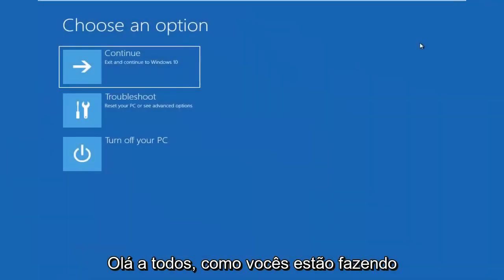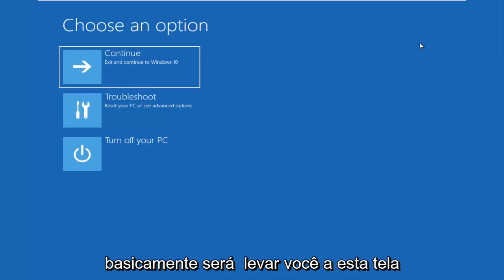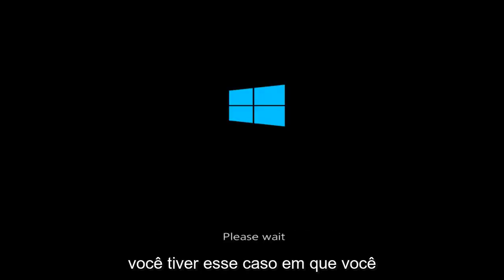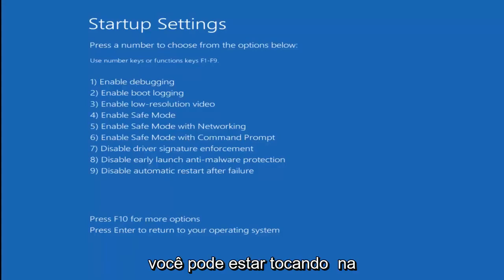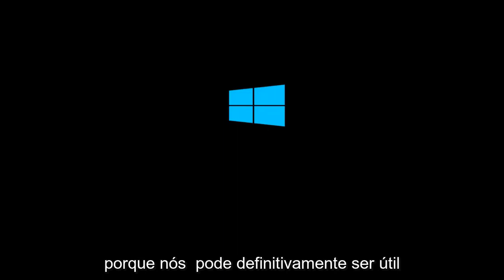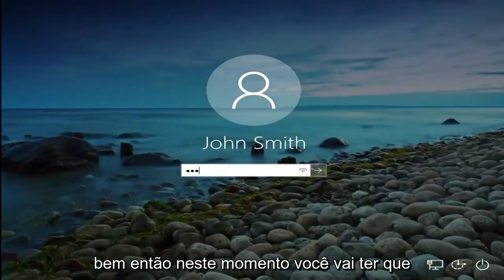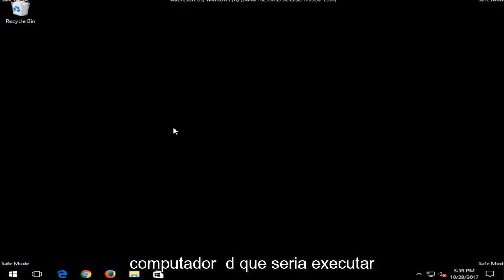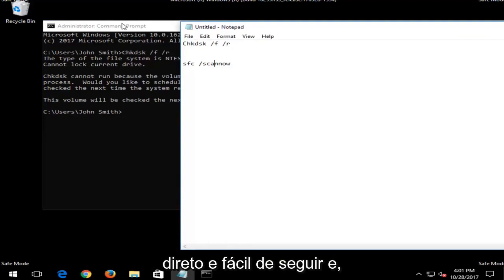Como corrigir o erro fatal Inaccessible Boot Device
Como corrigir dispositivo de inicialização inacessível, maneira fácil de corrigir a tela azul na inicialização

Embora o Windows 10 seja inquestionavelmente menos propenso a erros do que as versões anteriores do sistema operacional da Microsoft, as coisas ainda podem dar errado. Você provavelmente precisará executar algumas etapas de solução de problemas para colocar o Windows em funcionamento novamente.

Já explicamos como corrigir um dos problemas mais comuns: o código de parada “processo crítico morreu”. Agora é hora de olhar para outro problema frequentemente reclamado: como corrigir um erro de unidade de inicialização inacessível.

Erros de tela azul da morte são muito comuns no Windows, eles podem ser causados ​​por coisas. Problema de hardware defeituoso, corrupção ou conflito de software, driver corrompido ou incorreto, registro corrompido e desligamento incorreto do Windows. Todos esses erros de BSOD (tela azul da morte) travarão o Windows 7, Windows 8/8.1, Windows 10 e Windows 11. Seu computador ficará preso em um loop de reinicialização e reiniciará consistentemente o computador. Vou mostrar algumas etapas para ajudar a resolver e corrigir / reparar o erro INACCESSIBLE_BOOT_DEVICE.

dispositivo de inicialização inacessível após a mudança da placa-mãe
dispositivo de inicialização inacessível após overclock
dispositivo de inicialização inacessível após atualização do BIOS gigabyte